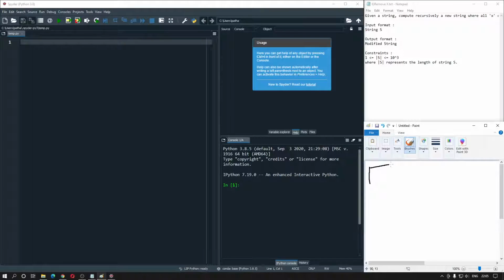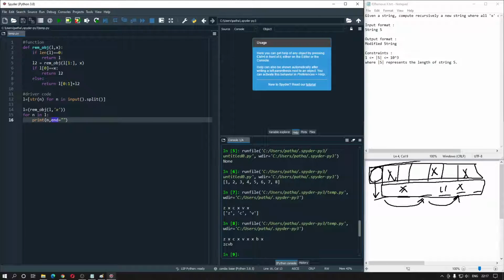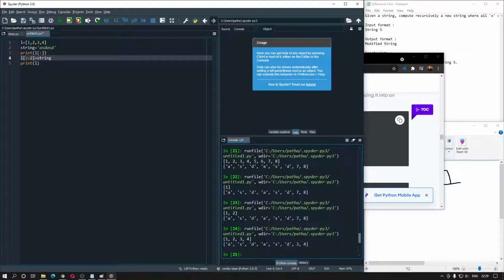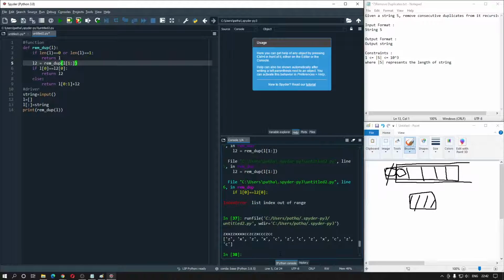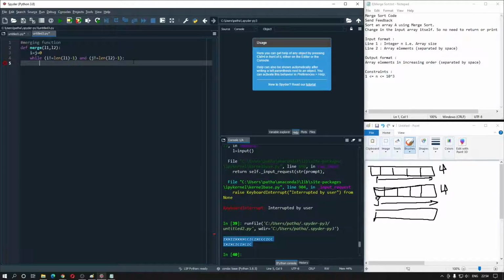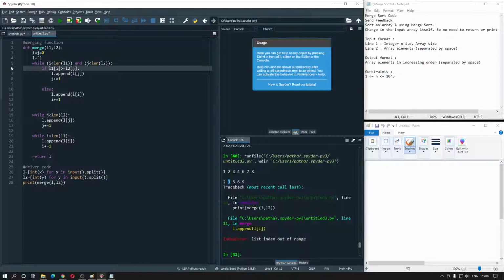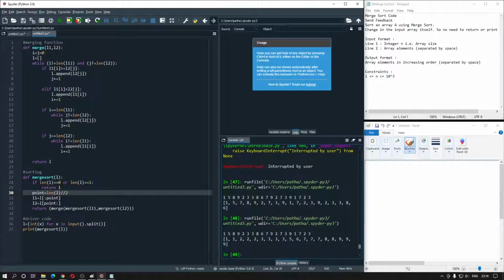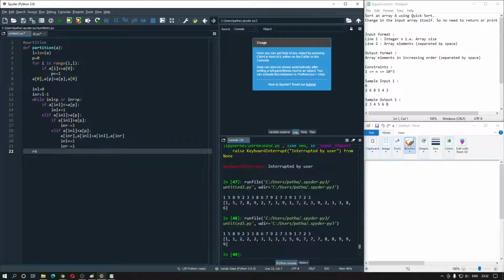Recursions (2) | Revision Coding sessions